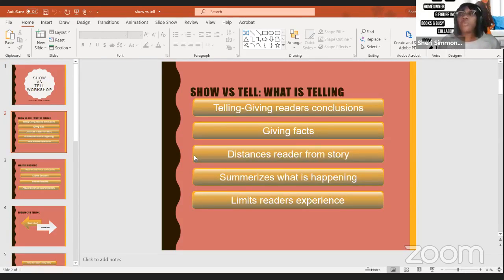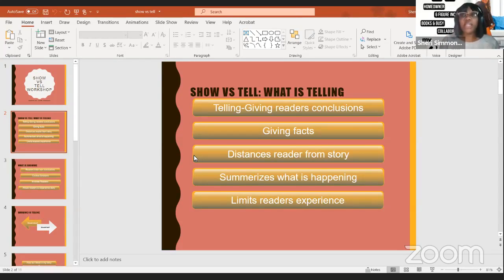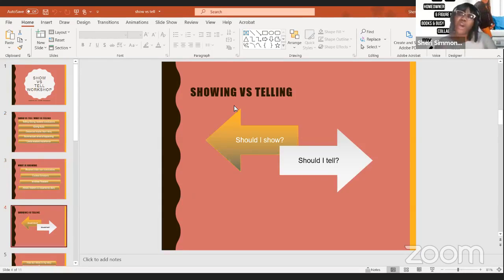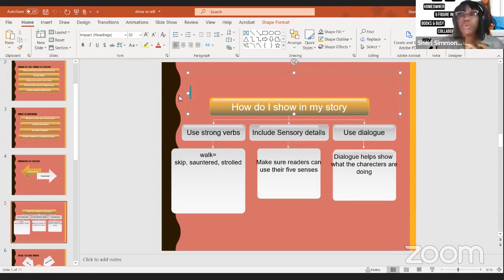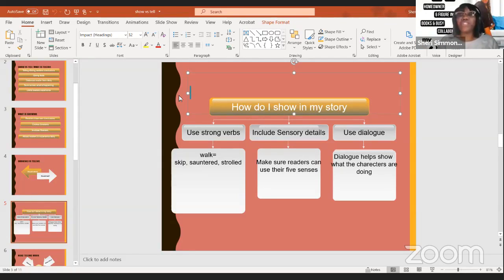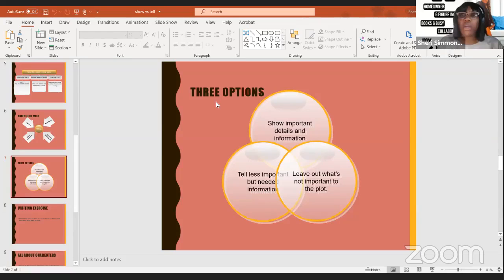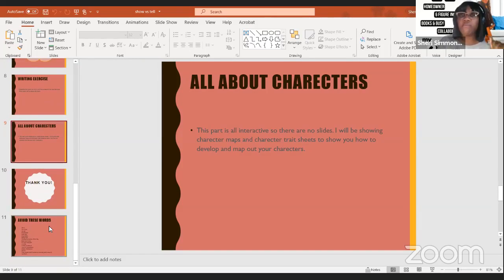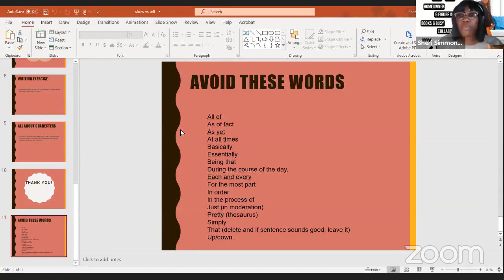show vs tell video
What is Showing Vs Telling

Just like in Preschool when we brought in toys, books etc, it is show and tell.